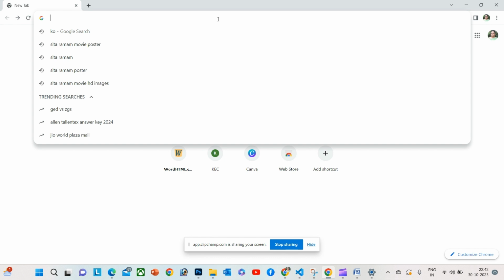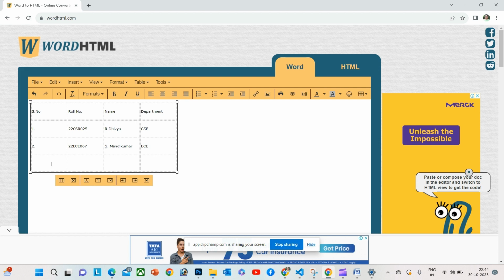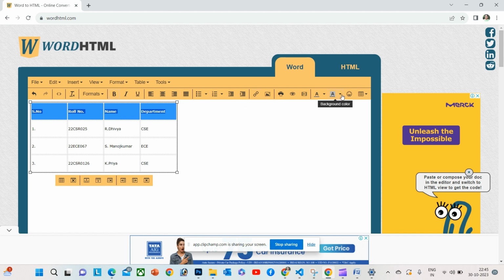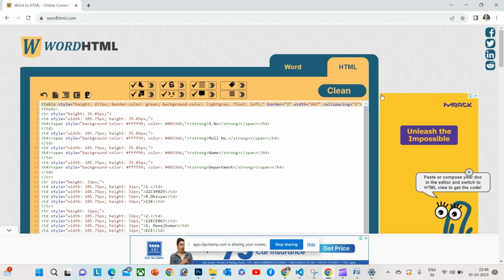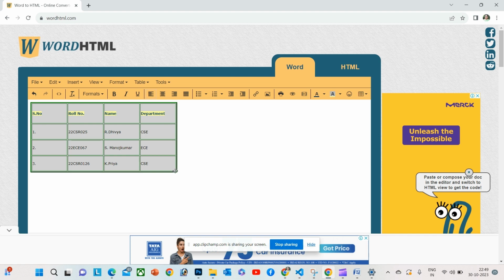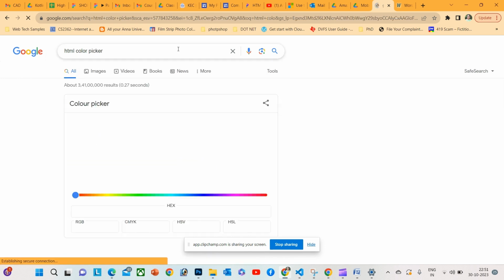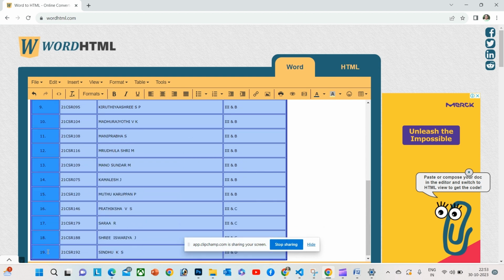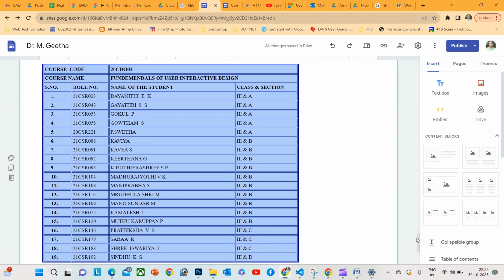Automatic HTML Code Generation to Design a Table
Learn how to generate HTML code to design a table like you design in a word document